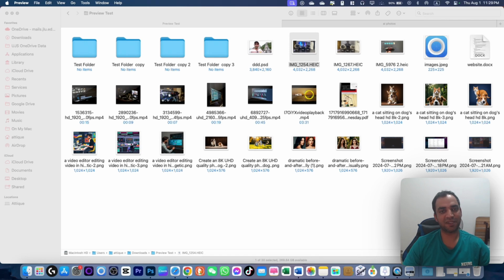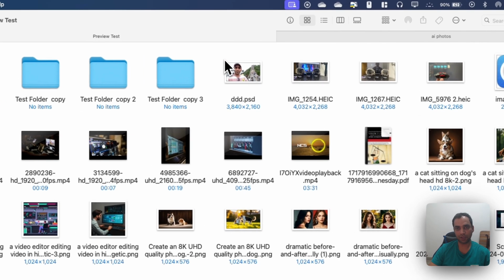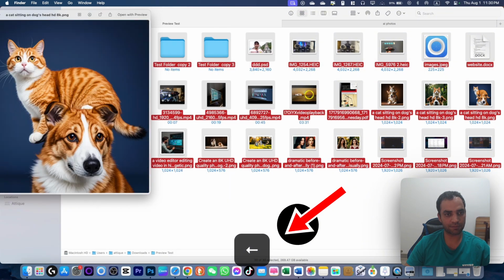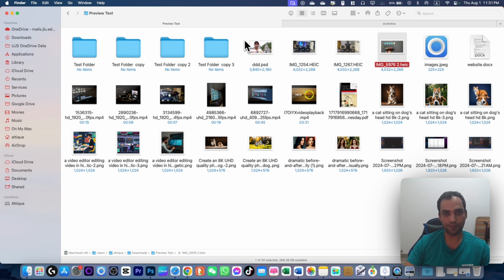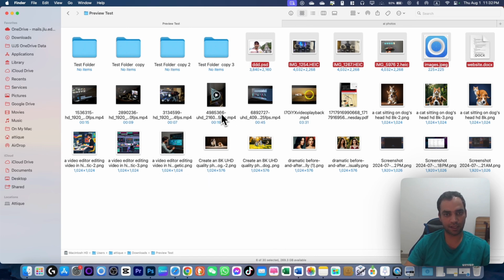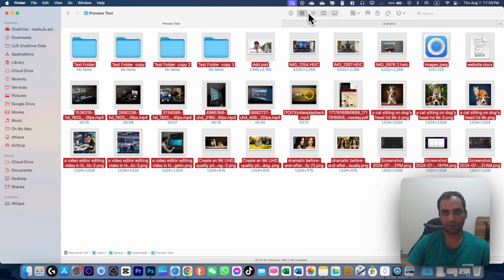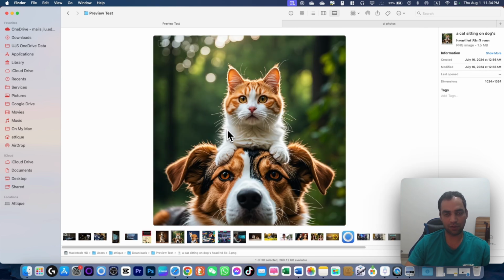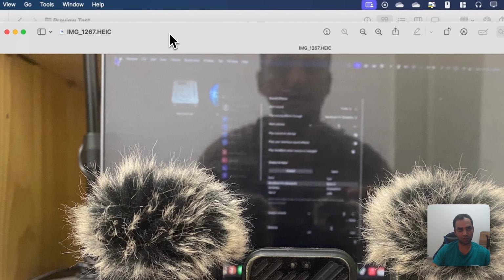Enable Mac Arrow Keys To View Next & Previous Photos in Full Screen & Slideshow Mode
Learn how to Enable Mac Arrow Keys to View Next & Previous Photos in Full Screen & Slideshow Mode. Preview hundreds of photos with arrow keys on Mac in Full Screen and in slideshow mode.
If arrow keys on your MacBook are not navigating the next and previous photos, videos, files, or folders then this video is the ultimate solution for you to preview 100s of photos and videos on Mac with arrow keys.

Let's learn how to preview photos and videos on MacBook with the help of Arrow Keys just like Windows Photo Viewer. This video also explains how to view photos and videos on Mac with arrow keys in full screen and slideshow modes.

To use arrow keys to navigate photos in full screen mode in the Photos app on a Mac, you can do the following:

1- Open the Photos app
2- Select a collection, album, or Library in the sidebar

3- Double-click a photo to view it in an enlarged view

4- Select View - Enter Full Screen to view the photo in full screen

5- Press the arrow keys to navigate through the photos

6- Press Esc (Escape) to exit full-screen view

You can also use the trackpad or Magic Mouse to navigate photos in the Photos app. For example, you can pinch open or closed on the trackpad to zoom in or out on a photo

Watch now to master arrow key navigation on your Mac!